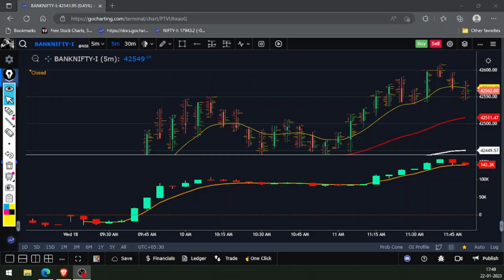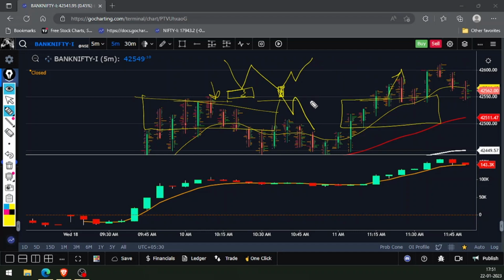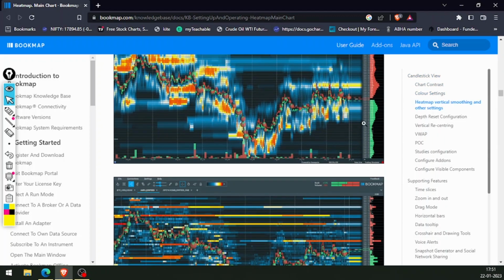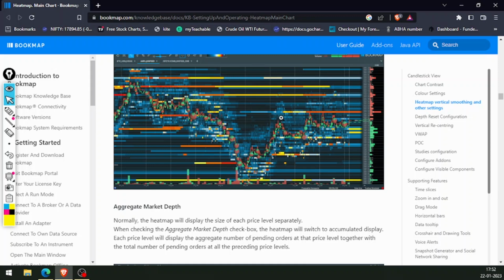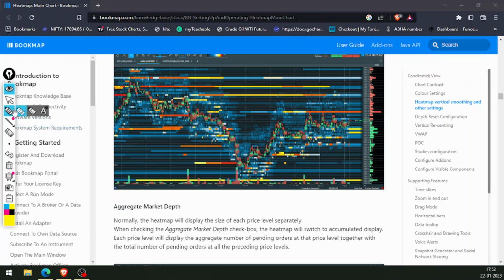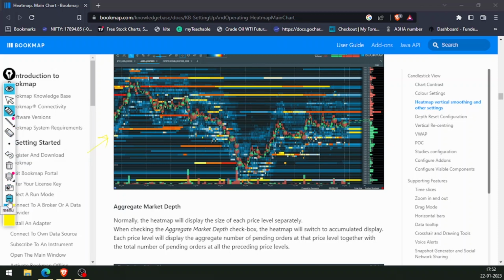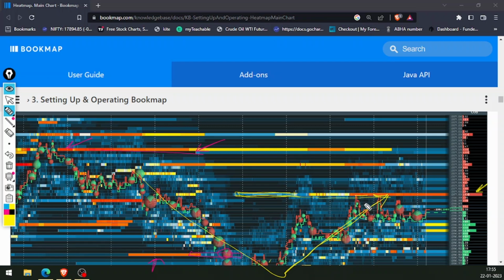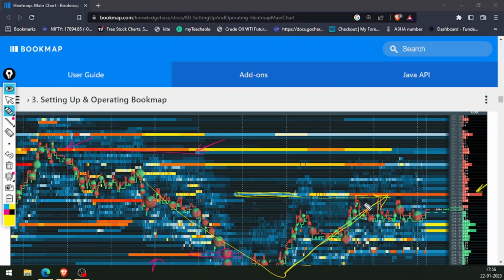Orderflow Breakout trading Tips || Part 2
Tips about trade orderflow breakout
How to trade with geniun breakout
identifing strong support and resistance zone